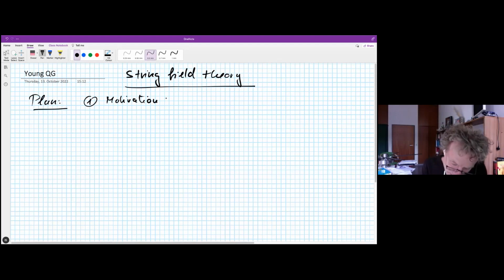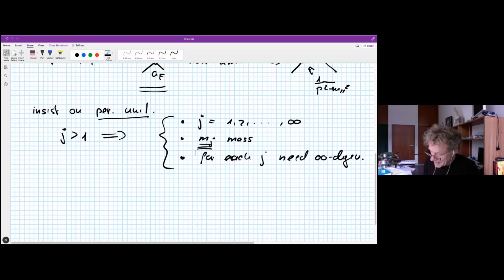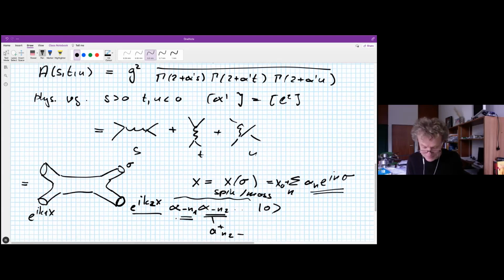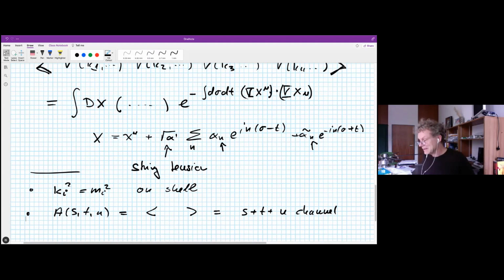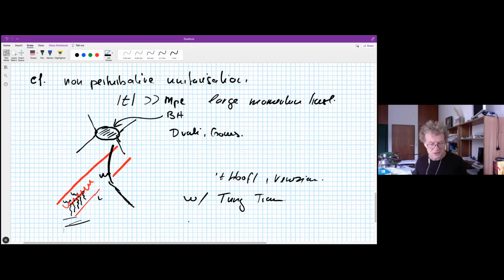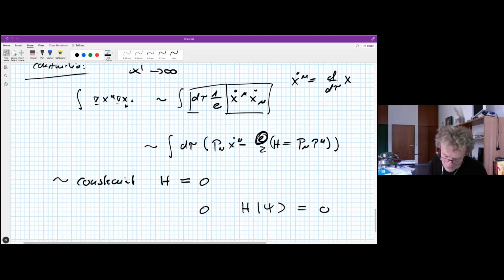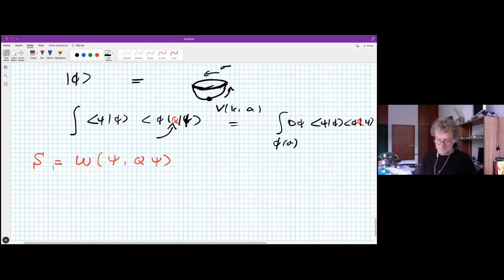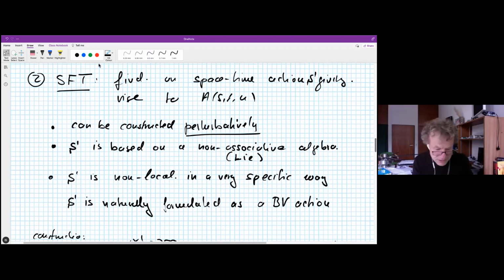String field theory - Ivo Sachs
Abstract: String Field Theory is Batalin-Vilkovisky (BV) by construction. I will motivate and describe this construction, starting with the relativistic point particle, which leads to BV-quantum field theory, and then describe the challenges of extending this to string theory.

No prior knowledge of String Theory is required.